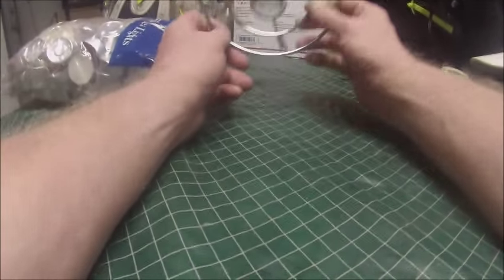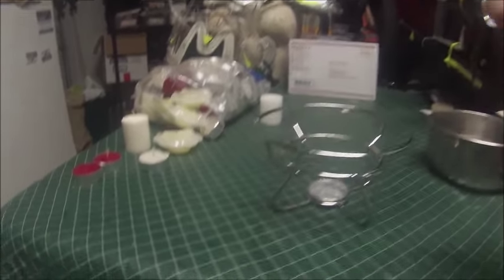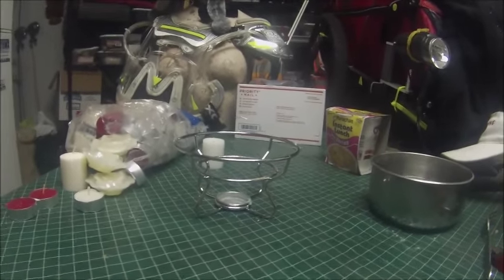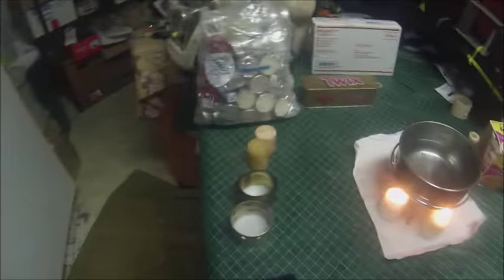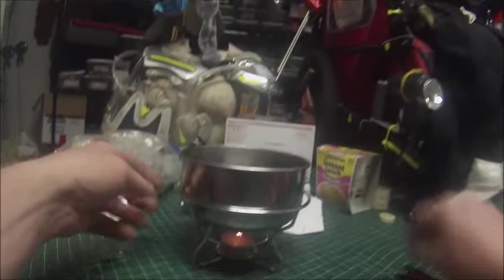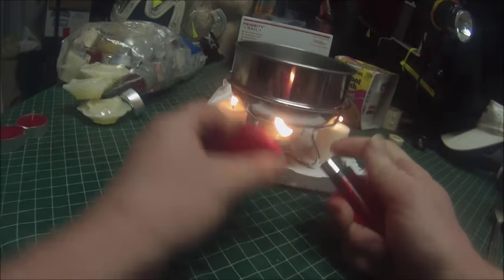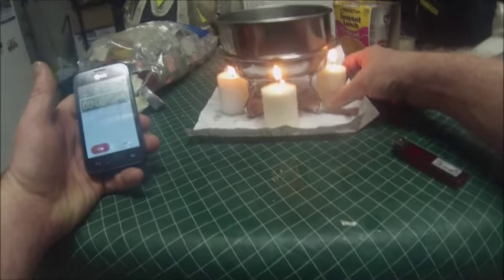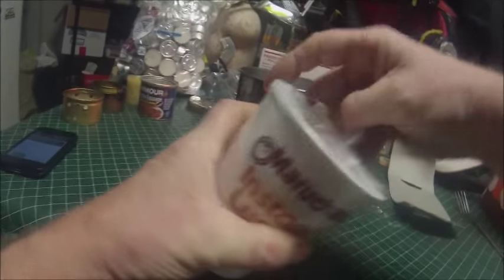Trying to ues tea light to boil water